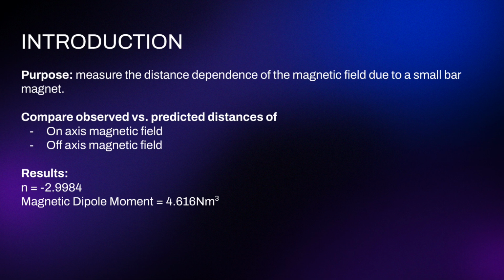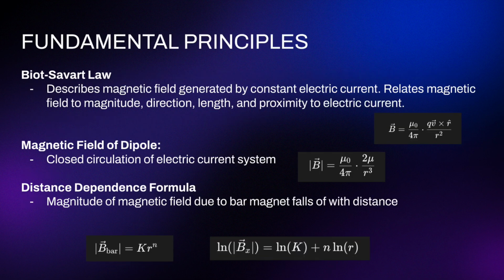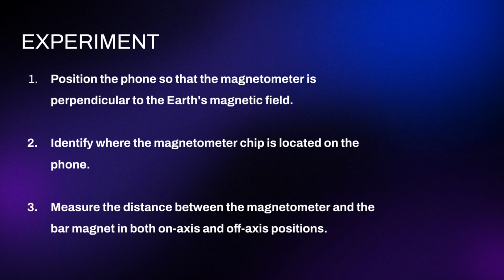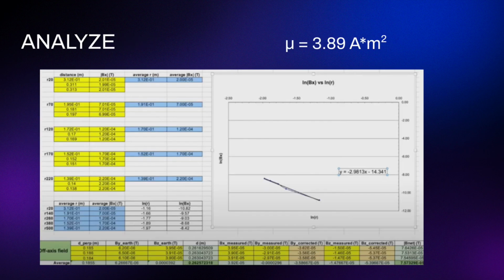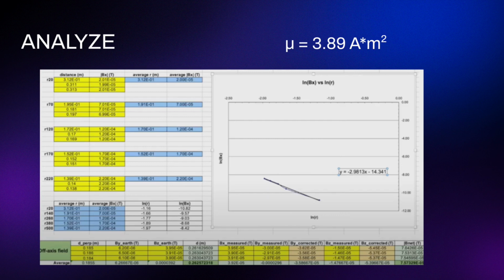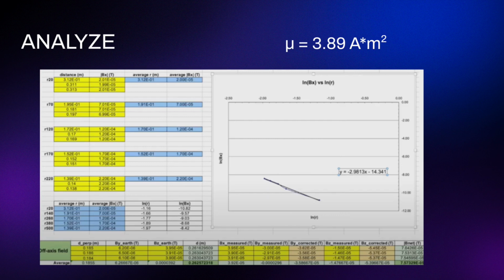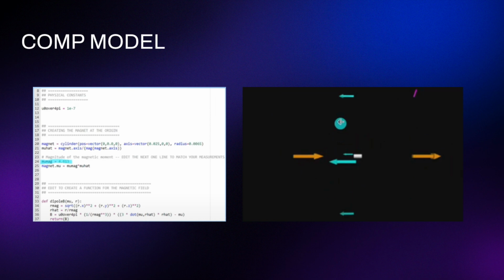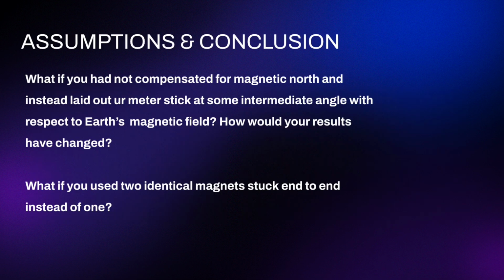My Movie 10